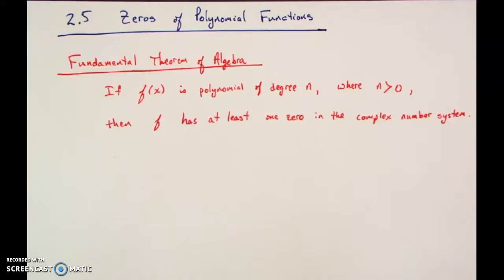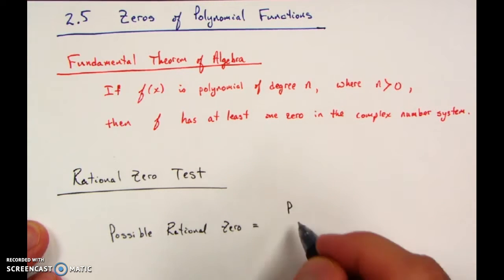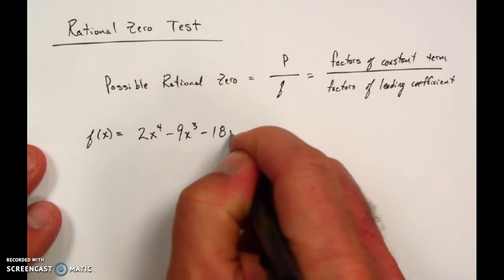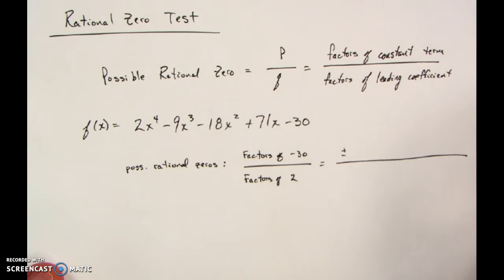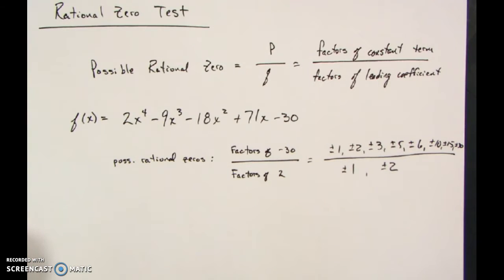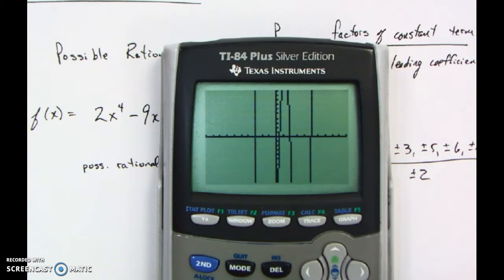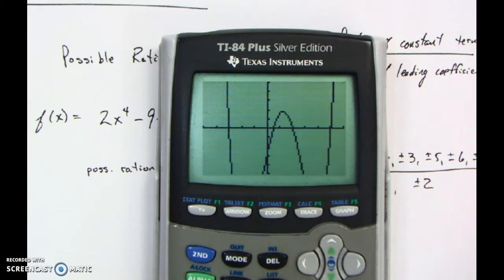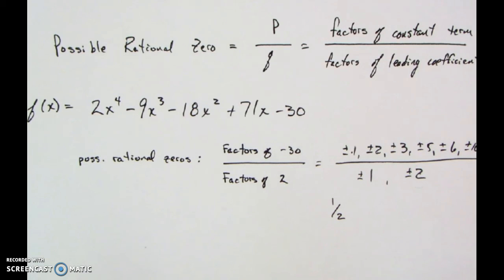Zeros of Ploynomial Functions